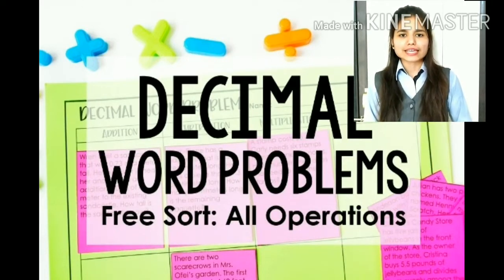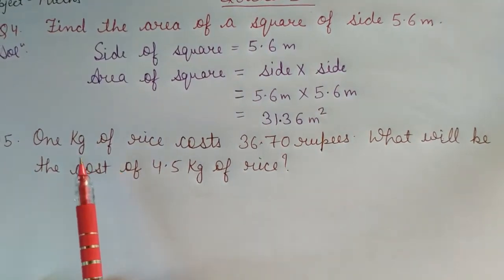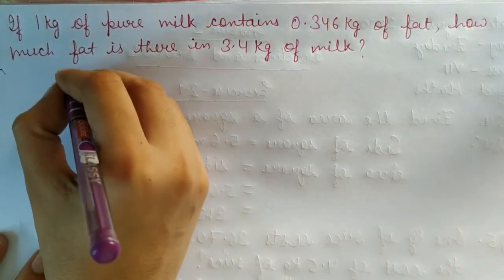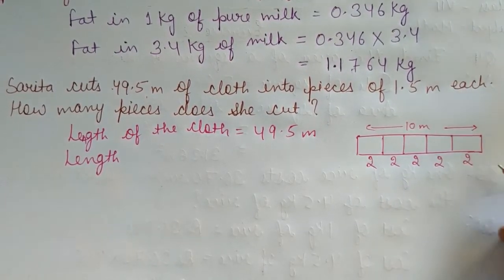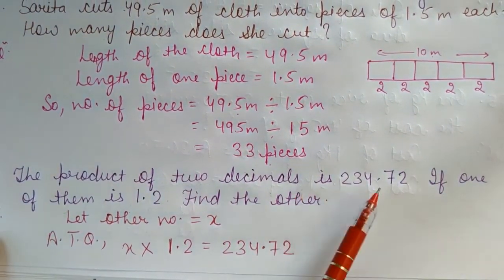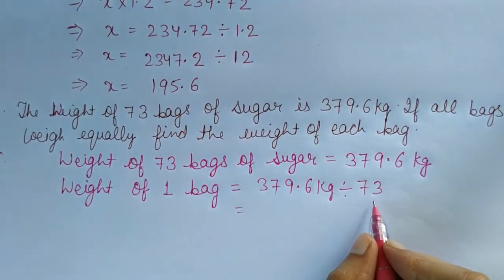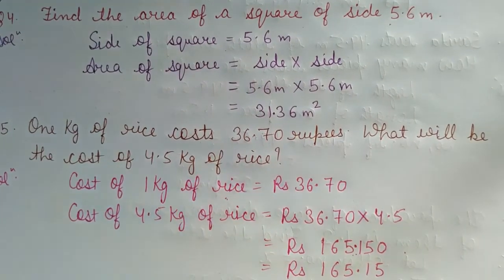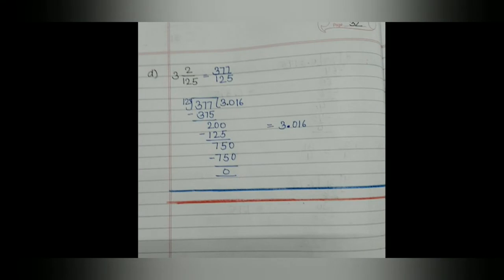Class 7 maths ch. 2( Fractions and decimals) Lecture 46 ( August 7,2020)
C.W. - ex. 2.9 ques. 4,5,6,7,8,9,10
H.W - ex. 2.6 ques. 2